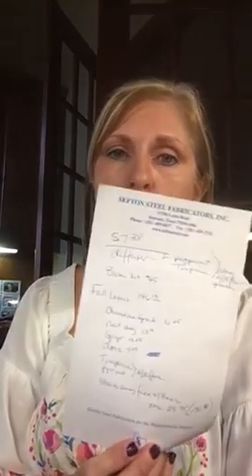YL Custom Kits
A little info about the Custom kits in the graphics posted